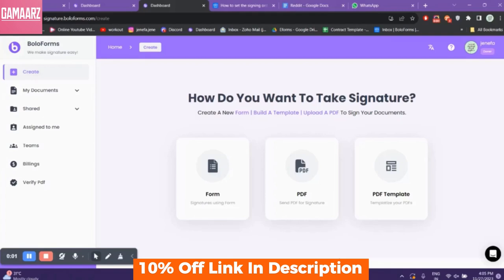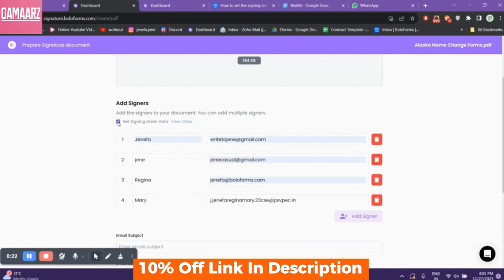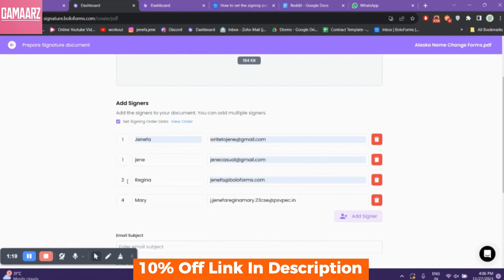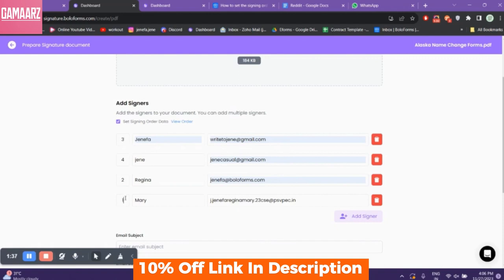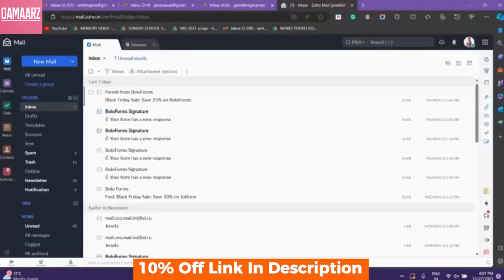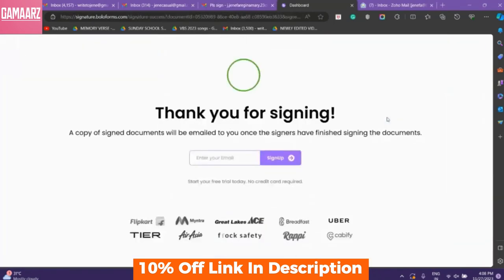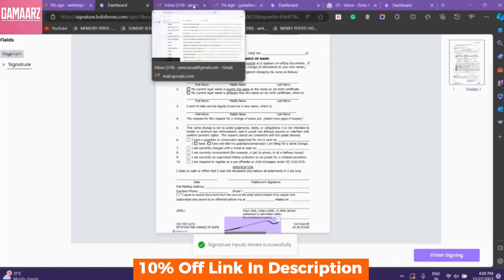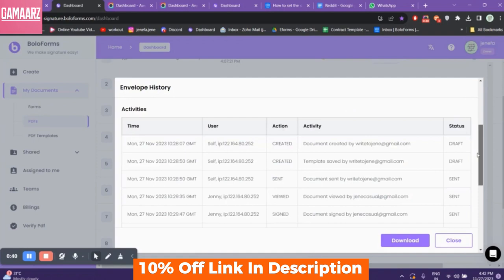BoloForms Signature Review, Demo + Tutorial I Create templates, collect electronic signatures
In this BoloForms Signature review, we will talk about what is BoloForms Signature software, how it works, BoloForms Signature lifetime deal, how to use BoloForms Signature, BoloForms Signature tutorial, BoloForms Signature demo, BoloForms Signature pricing & plans and some of the features that are available. BoloForms Signature reviews: BoloForms Signature app is Create templates, collect electronic signatures.

• Turn any document into a signable template that’s always secured with a unique private and public key
• Gather up to 10 e-signatures on one document and access an activity timeline with timestamps

BoloForms Signature review:
BoloForms Signature lets you create signable documents, collect e-signatures, and organize everything in one place. Manage all your signed documents from a single platform—no more paying for multiple tools just to create, send, and sign one document. BoloForms Signature lets you save signed data from forms on Google Sheets and access all your signed PDFs on Google Drive. You can invite colleagues to your workspace, making it easy to collaborate with sales, human resources, legal, and procurement teams.

When you’re done, you can share your document via email and collect e-signatures securely, all without leaving the platform. BoloForms Signature turns documents into signable templates that you can reuse with different clients, vendors, and employees. You’ll be able to change the layout, colors, fonts, signature fields, and more without starting over from scratch. This feature is perfect for documents that you need to use daily, like sales agreements and expense reimbursement forms. You can even plug in form responses (like signatures!) into a signable PDF. That way, recipients don’t have to fill everything out by hand.

All you need to do is create a form, match any variable field to the PDF, and let BoloForms take care of the rest. Now when someone answers a question, their response will be added to the final PDF automatically. So they can simply verify and submit! BoloForms Signature lets you collect e-signatures in three ways: drawing, uploading, and typing. You can gather up to 10 e-signatures on a single document, which is perfect for anything that needs approval from large teams. If you integrate BoloForms with other tools via API, you’ll be able to collect e-signatures across every workflow.

Best of all, every digital signature is secured with a unique private and public key to eliminate any kind of tampering. Thanks to BoloForms Signature, you’ll be able to turn any document into a reusable template and collect multiple e-signatures securely. Breeze through your signing.

At-a-glance
Best for
• Entrepreneur-curious
• Real estate
• Small businesses

Alternative to
• DocuSign
• HelloSign
• PandaDoc

Integrations
• Google Drive
• Google Sheets

Features
• GDPR-compliant

Plans & features
Deal terms & conditions
•  Lifetime access to BoloForms Signature
•  •  All future Growing Business Plan updates
•  •  If Plan name changes, deal will be mapped to the new Plan name with all accompanying updates
•  •  No codes, no stacking—just choose the plan that’s right for you
•  •  Ability to upgrade or downgrade between 3 license tiers
• •  GDPR compliant

60 day money-back guarantee. Try it out for 2 months to make sure it's right for you!

Features included in all plans
•  Google Workspace, Sheets, Drive, and Contacts integrations
•  •  Collect signatures inside forms
•  •  Send unlimited documents for signature
•  •  Unlimited templates
•  •  Generate unlimited custom PDFs on the basis of form submissions
•  •  Max PDF size 5 MB
•  •  Admin dashboard for user management
•  •  Audit log and history
•  •  Notifications and reminders
•  •  Share templates with team members
•  •  Automatic reminders
•  •  Custom branding
•  •  Read receipts
•  Signing via shareable link and QR code

e-signatures